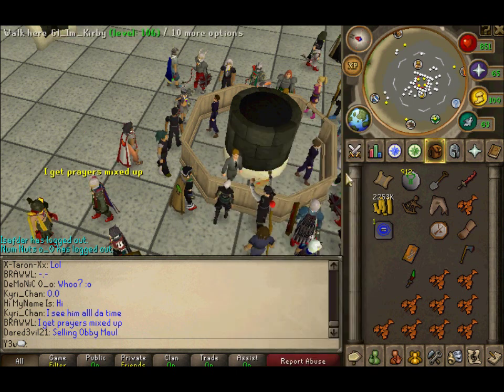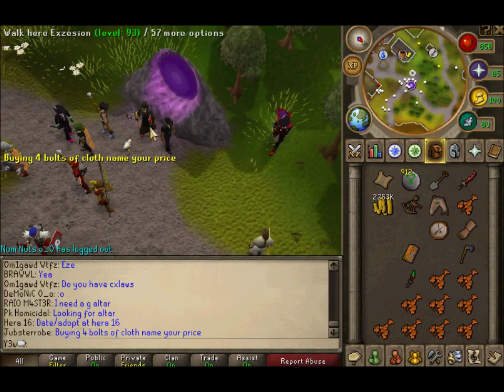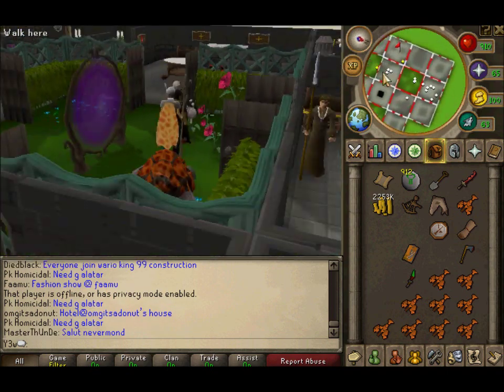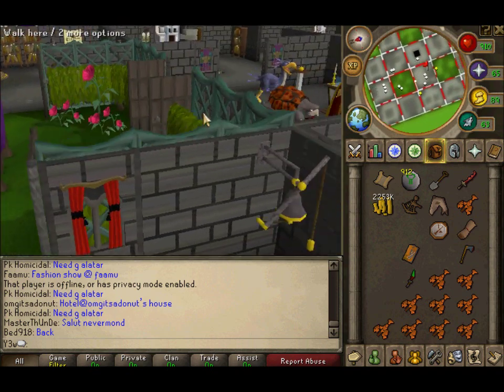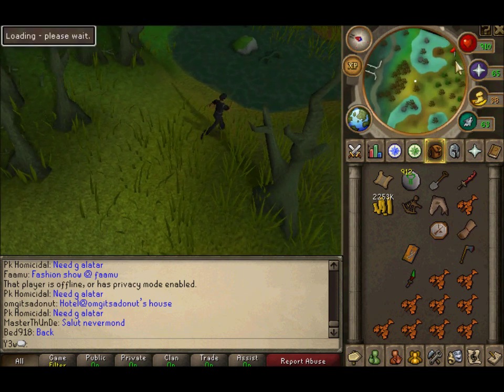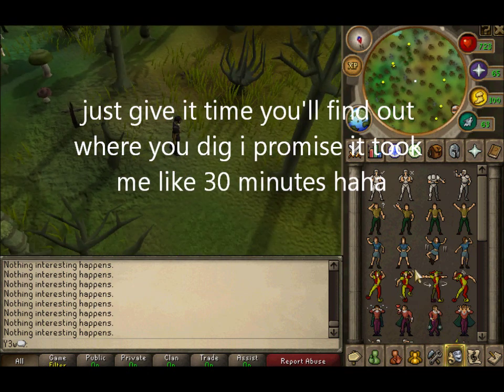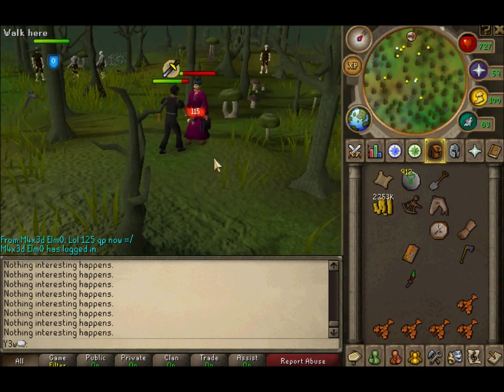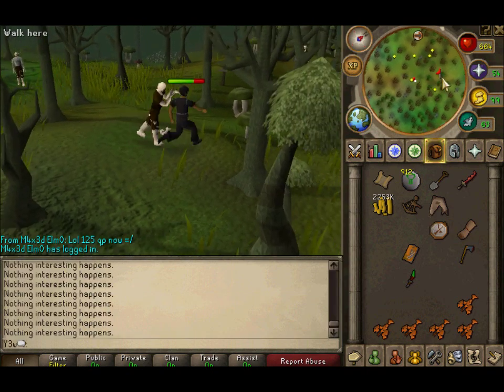Panic in the heart of the Haunted woods. Beware of Double agents! Have no items equipped when you do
runescape cluescroll for the clue: Panic in the heart of the Haunted woods. Beware of Double agents! Have no items equipped when you do. i hope this helped. sorry i had to edit the video a lot so it might confuse you but just keep looking for the area and you'll find it it took me about 30 minutes to beat this cluescroll hope i helped. thank you for watching :) if you wish to play runescape please visit: runescape.com